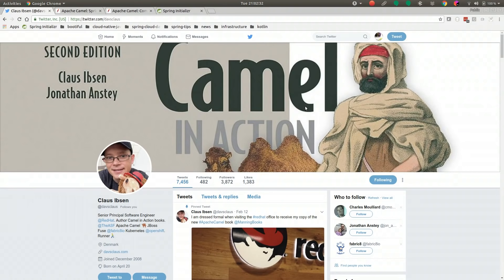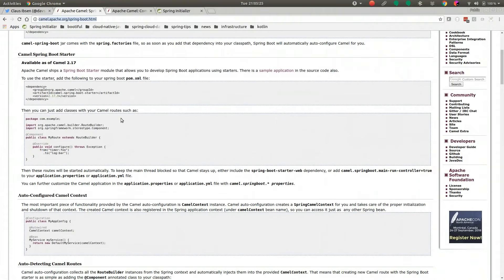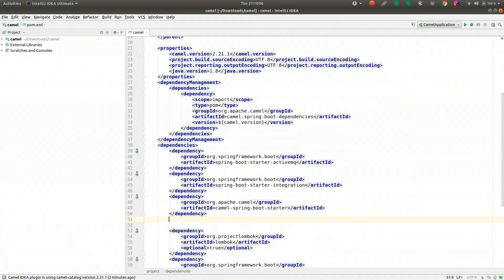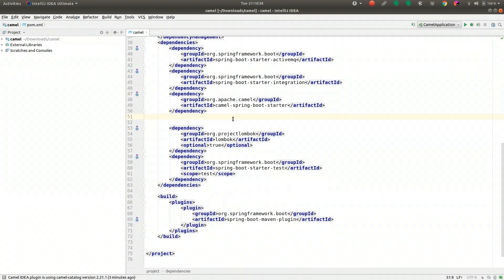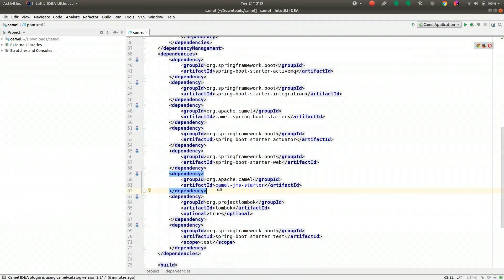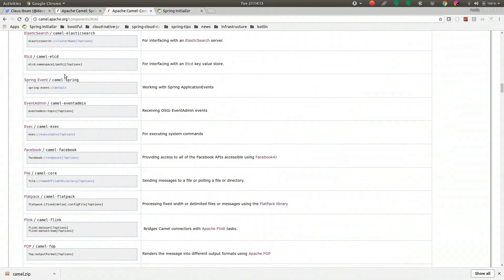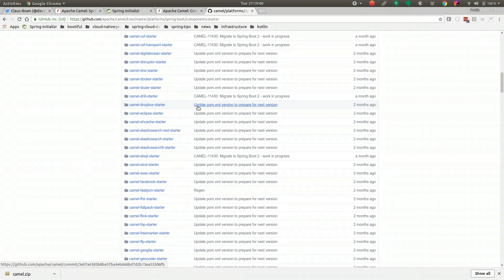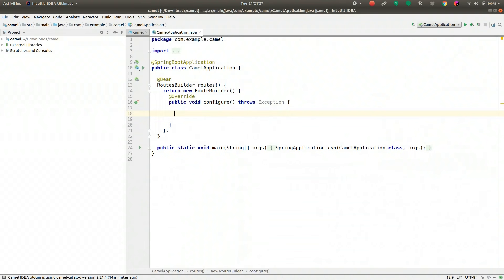Spring Tips: Apache Camel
speaker: Josh Long

Hi Spring fans! In this installment we look at the Apache Camel enterprise integration framework, its numerous components, its Java DSL, support for observability, its integration with Spring Boot and the larger Spring ecosystem.